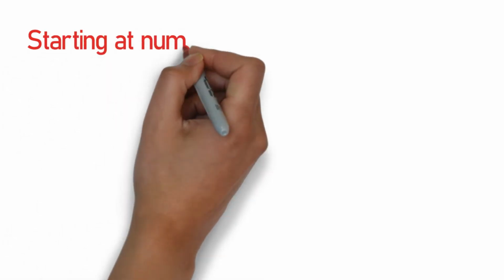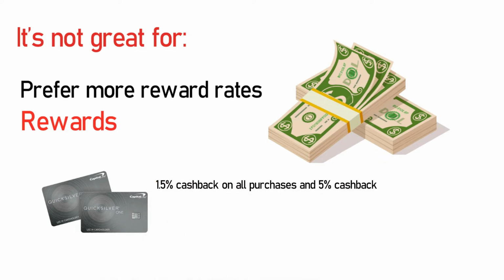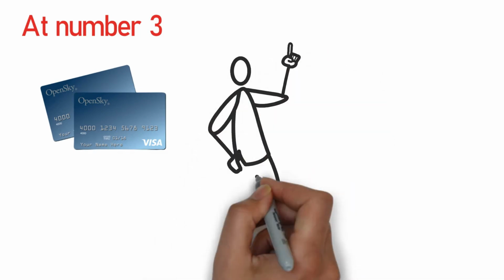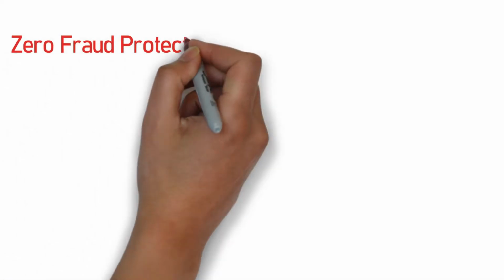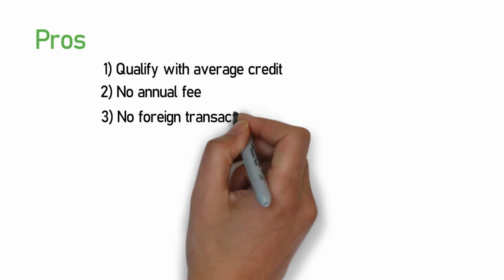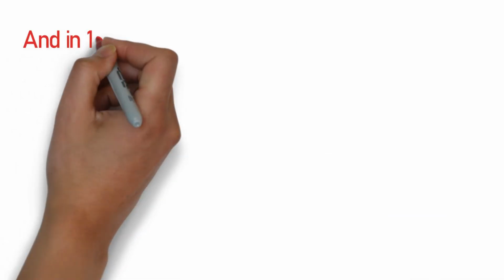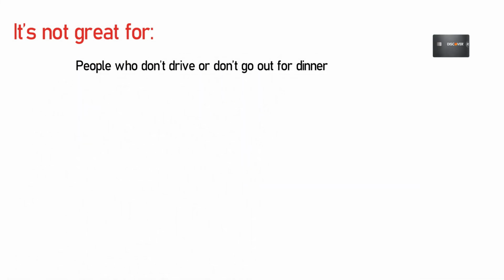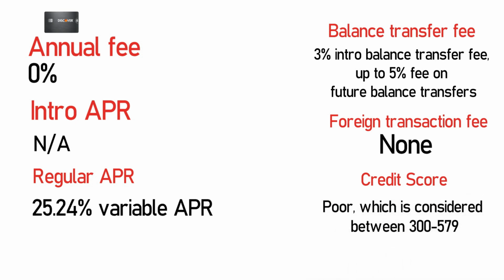Best Credit Cards for Beginners 2022 | Credit Cards Central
Hello adventurers! In this video, I'll discuss the top credit cards for travel in 2022. With so many alternatives, I looked into the best cards and chose my favorite 4! You'll avoid some decision-making paralysis this way!

Everyone enjoys traveling, but there are currently too many credit cards available with a variety of perks, making it difficult to decide which is the best option. No longer! I'm here to limit your selection of excellent cards. These cards, which I have researched, seem to be the ideal fit for you and your requirements. Now, let’s hear them, shall we?

00:00:00 - Intro
00:01:04 - Capital One Quicksilver Cash Rewards Credit Card
00:04:43 - Open Space Secured Visa Credit Card
00:07:51 - Capital One Capital Credit Card
00:10:27 - Discover It Secured Credit Card
00:14:22 - What do you think